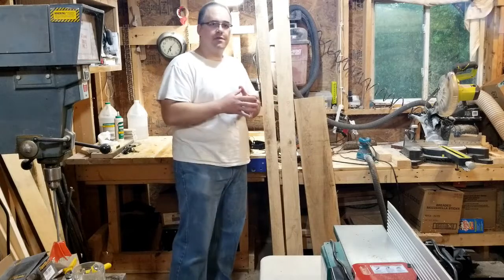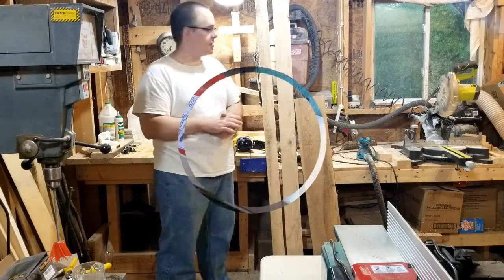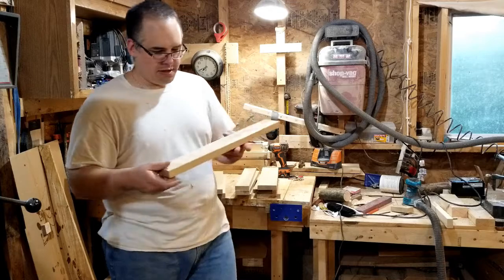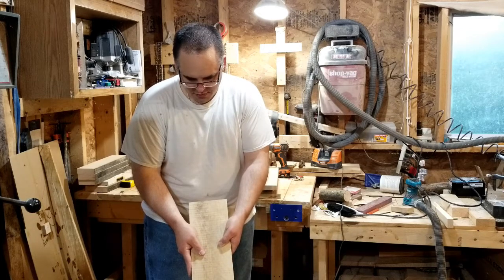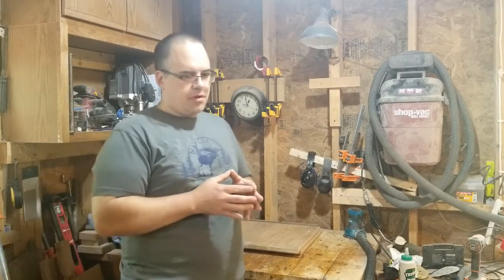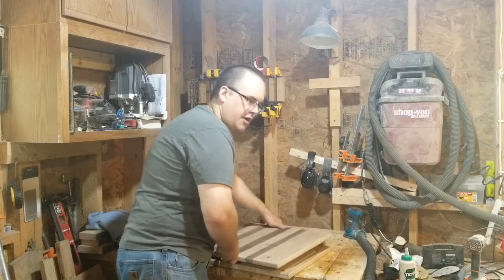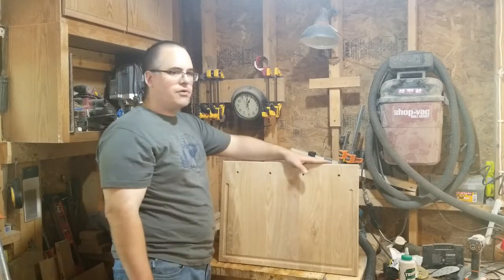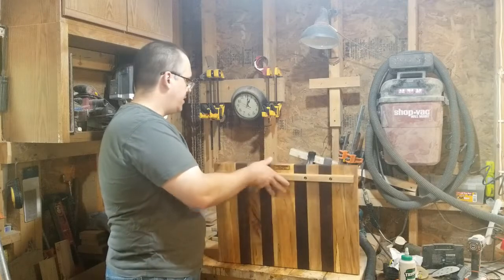Building 2 Reversible Cutting Boards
This is a video of the production of 2 reversible cutting boards. I ended up building a second set as a result of build error.

If you have any questions about our product line or videos please Email

If you have any questions or comments or would like to talk about a product please reach out at